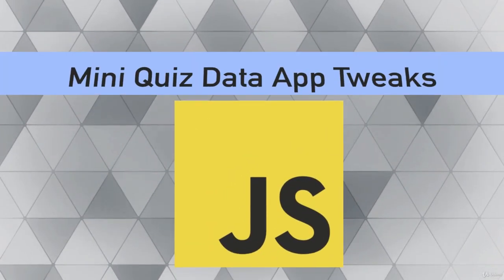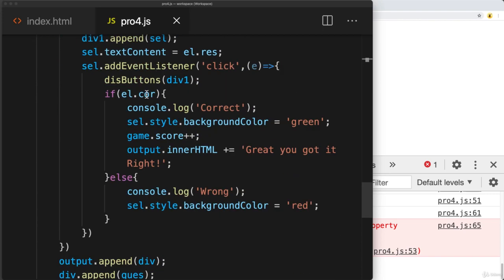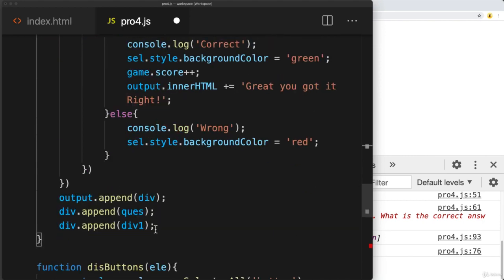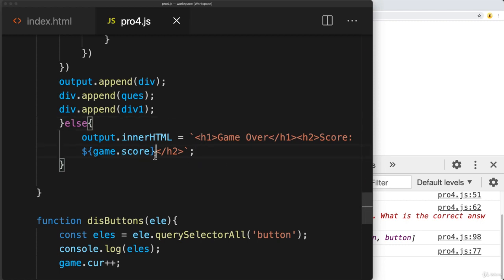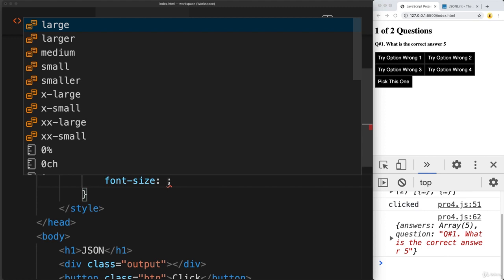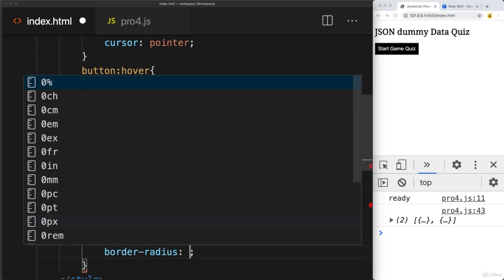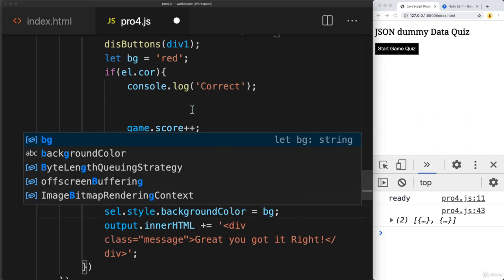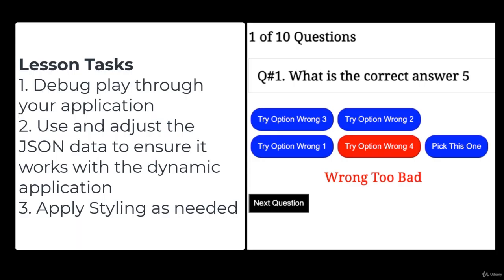AJAX Dynamic Web Pages 0409 - Dynamic JavaScript Quiz Game with JSON data Coding Review and Updates